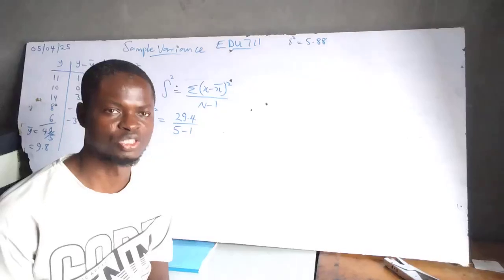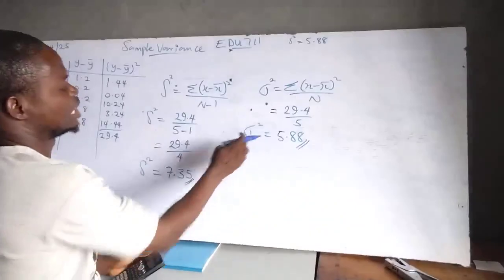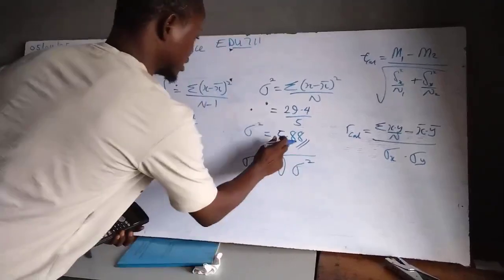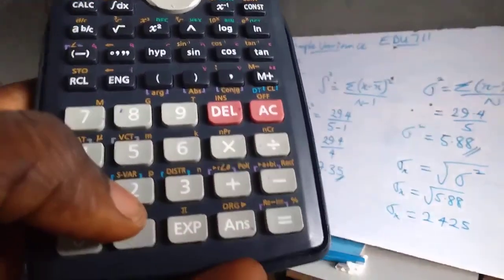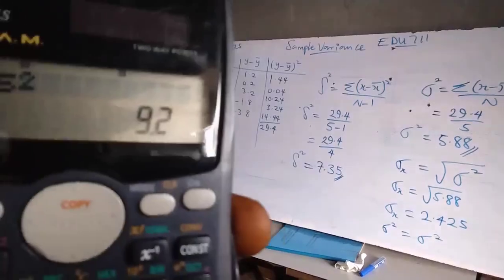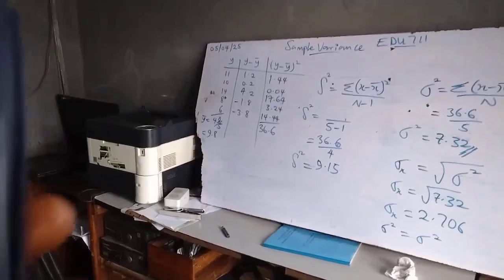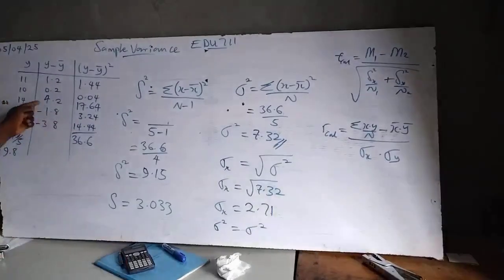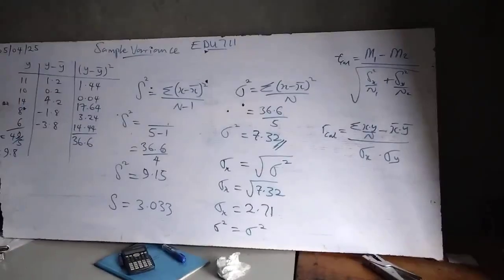EDU 711 Tutorial Episode 6 (Feedback & Correction on Epi 2&4 with Use of Calculator) By Mukaila T.A.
MUKAILA, T. Akolade    B.Sc.Ed.(UNILAG), NPLM(LBS)
M&E Expert and Research Consultant
Chief Business Developer, Kolket Venture
Executive Director, Kolket Relief Foundation
Participant; 1st International Workshop in Digital Humanities & Digital Scholarship in Nigeria (LSSDH-2017)